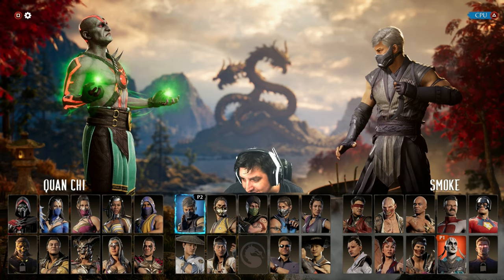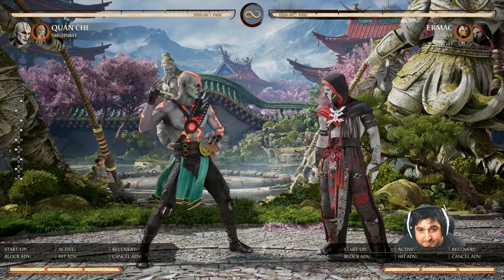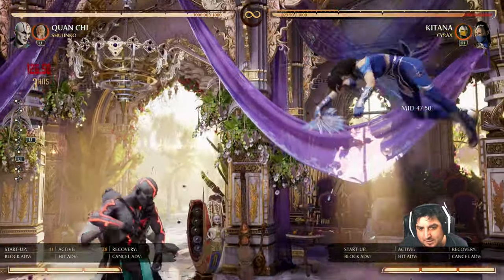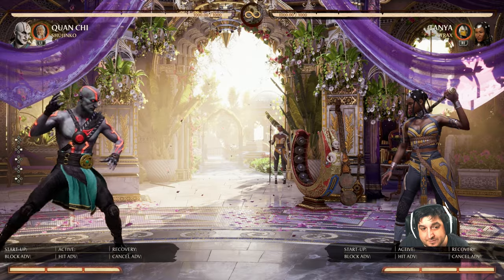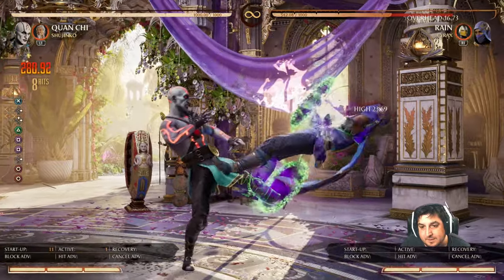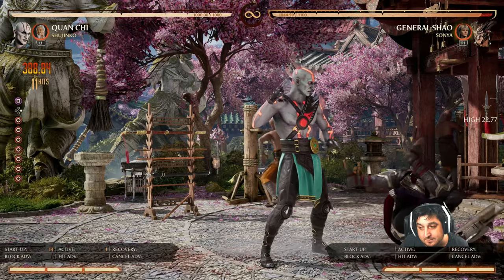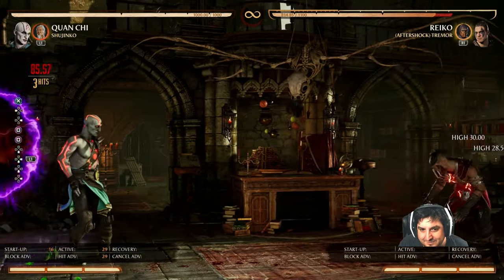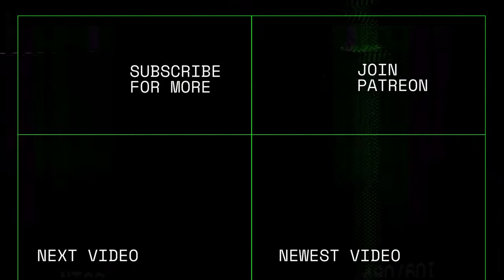Shujinko Buffs Explained! New Steals & Tech Part 1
This was a lot of fun to make! Part 2 will be out tomorrow with more tech, and then part 3 hopefully the next day!

00:00 Intro
00:51 Ermac
05:41 Kitana
07:55 Mileena
09:28 Tanya
10:50 Rain
13:20 Shang Tsung
14:40 General Shao
16:21 Sindel
17:40 Reiko
22:00 Outro